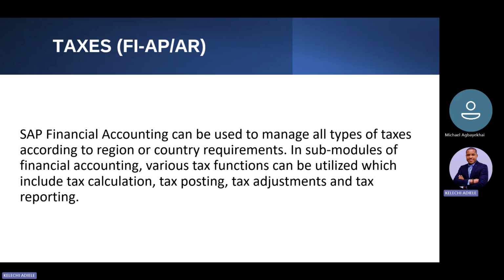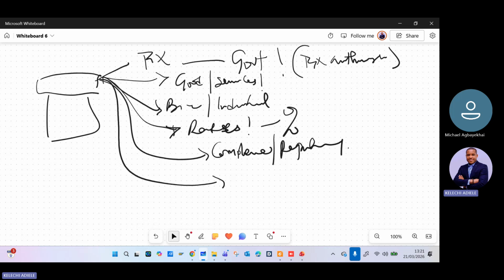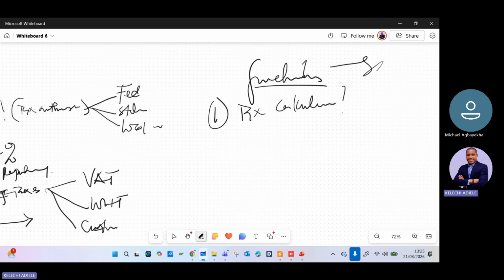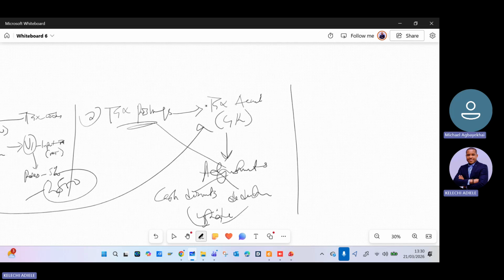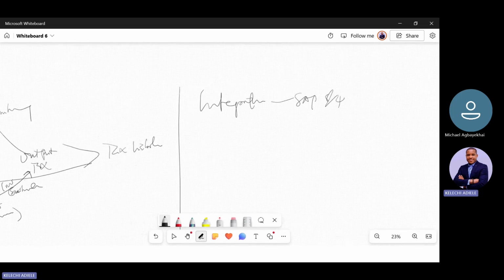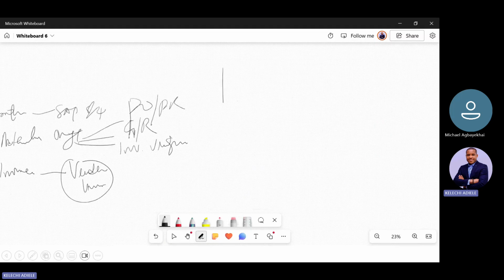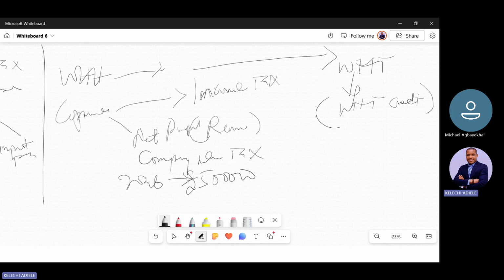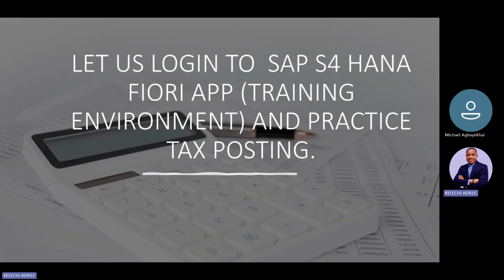SAP S/4HANA TAXATION PROCESS EXPLAINED